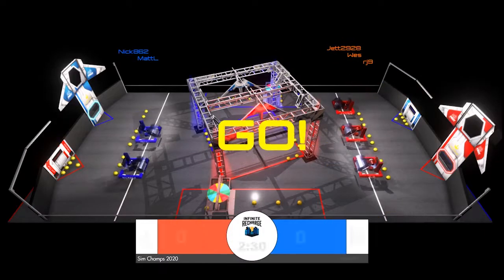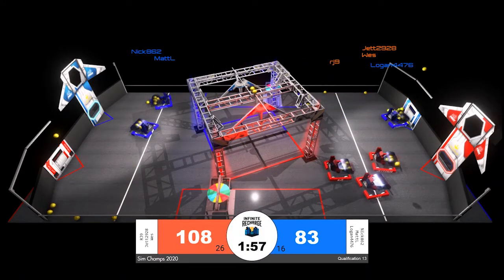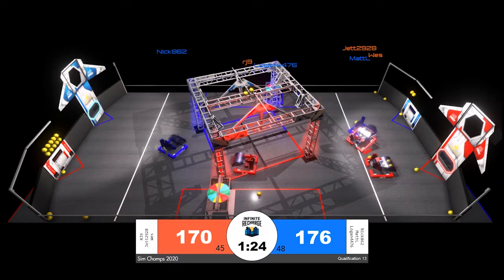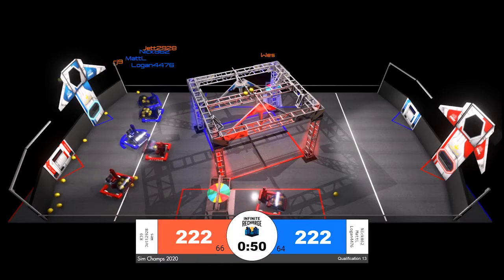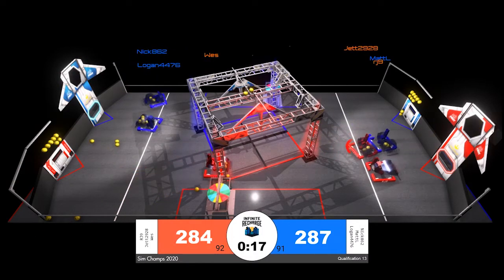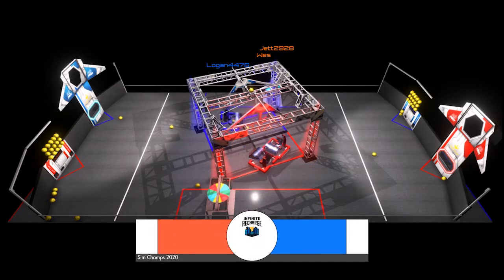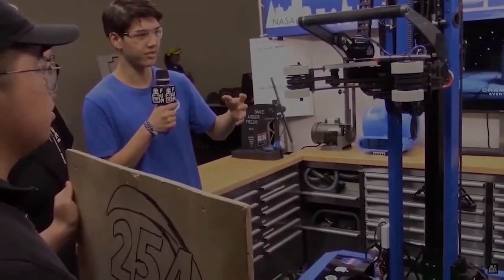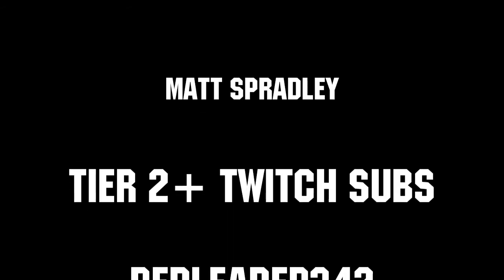Qualification 13 FRC Sim Season 1 Championship